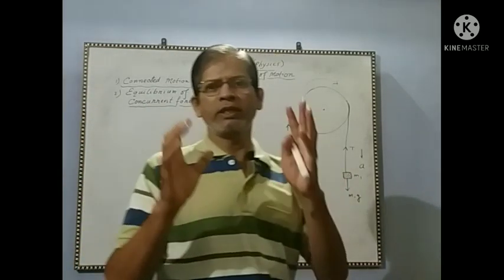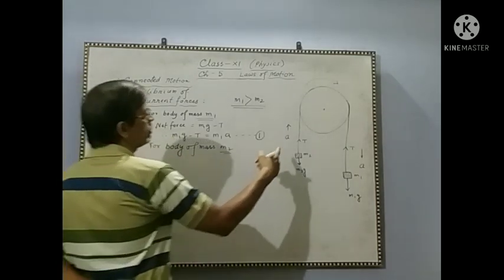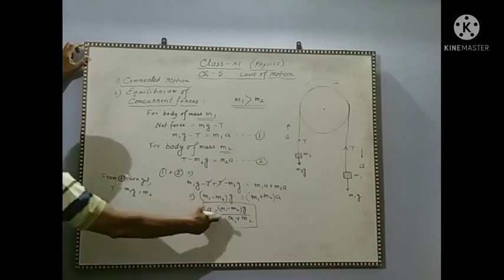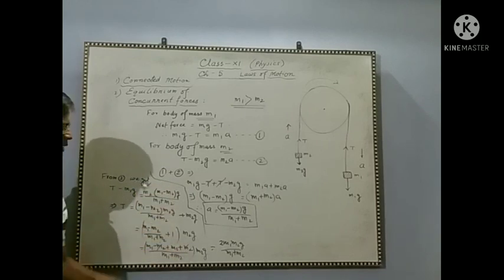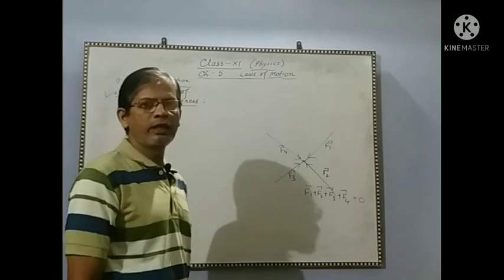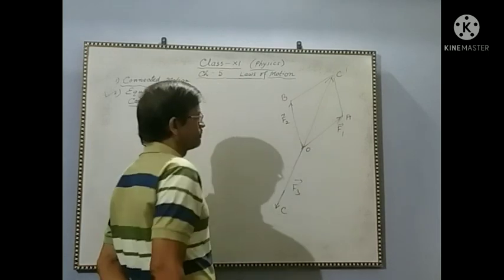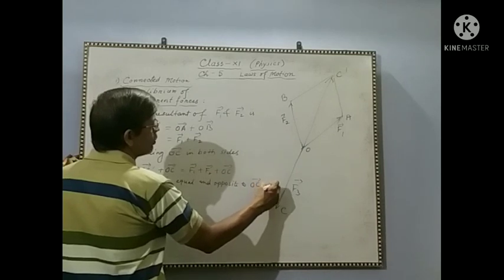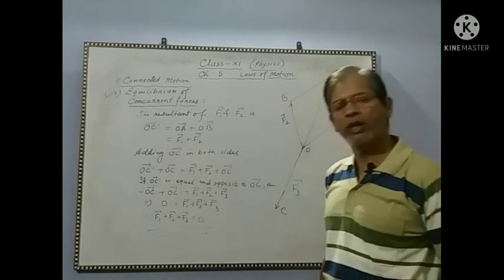Class--XI.Physics.Ch--5.Laws of motion.Topics:Connected motion, Equilibrium of concurrent forces.